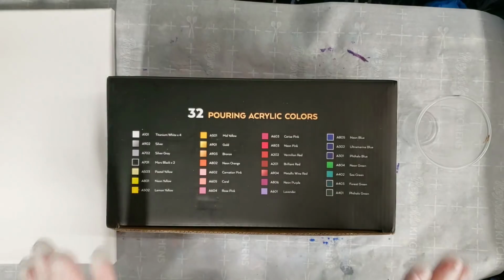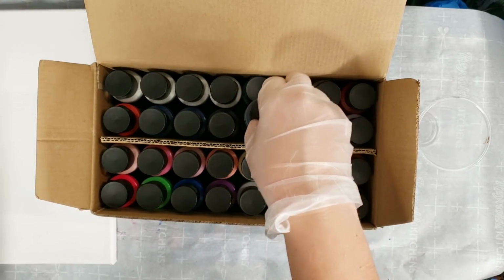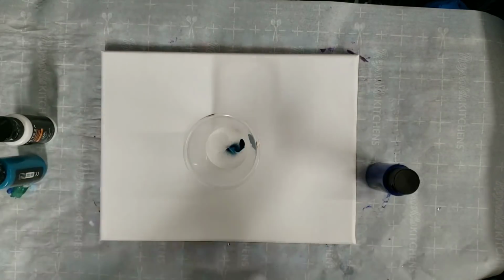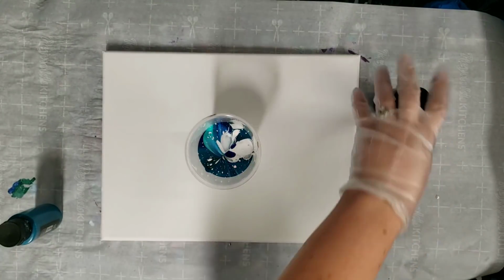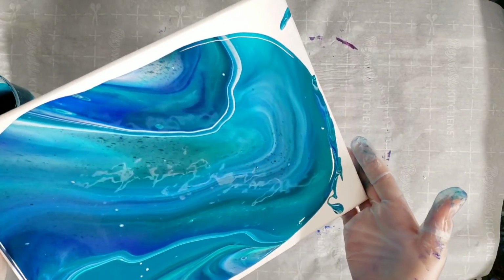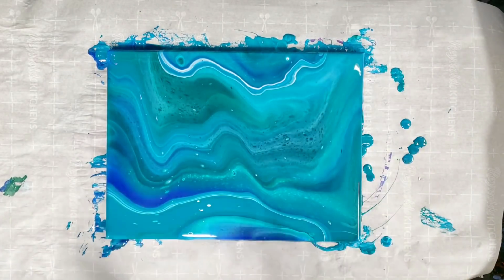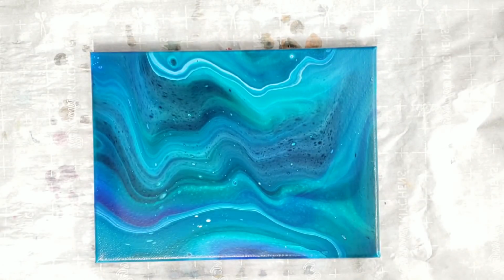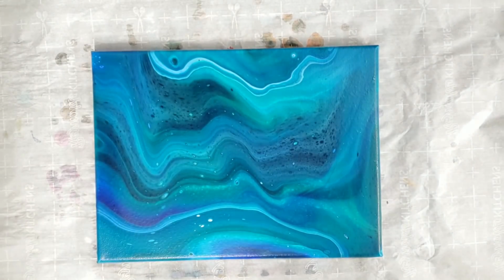Acrylic Pouring with Arteza Pouring Paints| Flip Cup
I finally got the new Arteza pouring paints! So far I'm a fan, but more experiments to come :)